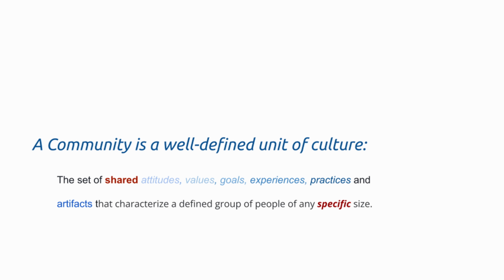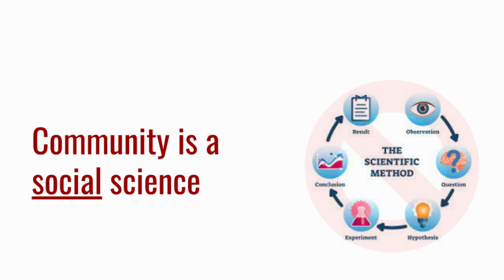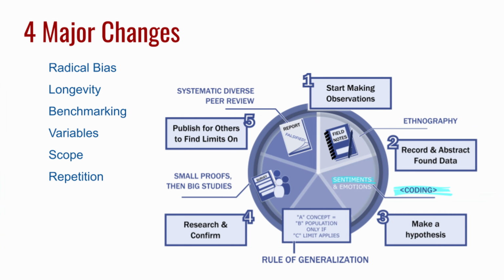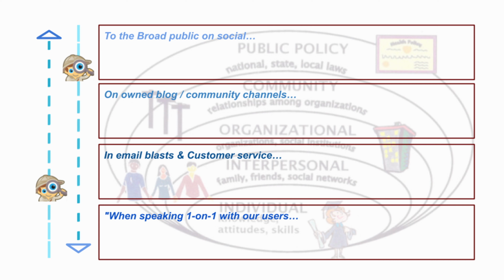Foundational Social Sciences for Community | CMX Thrive Virtual Talk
I was invited to speak at CMX Thrive in Redwood City California and we had a full talk planned that was unfortunately scrapped. So, you get to benefit from it! As this video premeires I will be on the floors and in the hallways of the Fox Theater in Redwood City and I will be participating in a group panel on diversity as well!

Which theory hit you? Did any of them cause any lightbulb moments?
Links and other resources of note:

In this video we cover:
1. I'm Speaking at CMX Thrive!
2. I'm simul-posting this video while at CMX! be sure to share it!
3. How the Social Scientific Process evolved from the Scientific Method
     A. Radical Bias, Longevity and Benchmarking
     B. The Rules of Generalization
     C. Understanding Scope
4. The Socio-Ecological model by Urie  Bronfenbrenner
5. Communication Constitutes Organizations Theory
    A. Organic conversation
    B. Organic meetings
    C. First artifact of work produced
    D. Formal conversations in small group settings
    E. Formal decision is made
    F. Formal decision creates an environment for more ideas
6. Wicked Problems Mindset
   A. Plain vs. wicked problems
   B. The Inherent flaws of democracy
   C. The Need, Plan, Practicality Model
   D. The divergent, growing, convergent model

Thank you so much for being a part of SociallyConstructed.Online!

We are a Community Management Consultancy and training platform. We believe that businesses should assess and foster the impact of their presence online. As a Community Manager and Marketer, I spend a great deal of time learning how to measure, assess, and build strategies that build healthy communities.